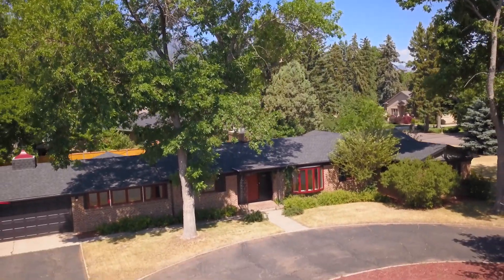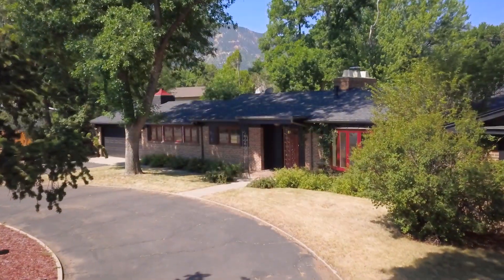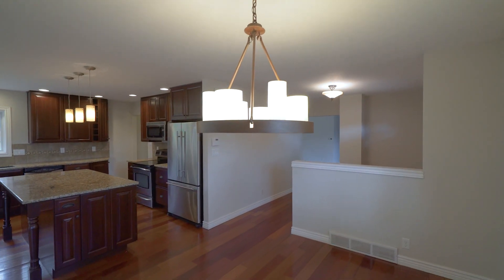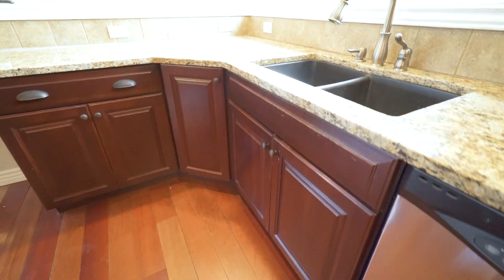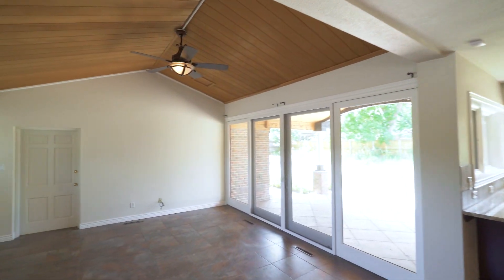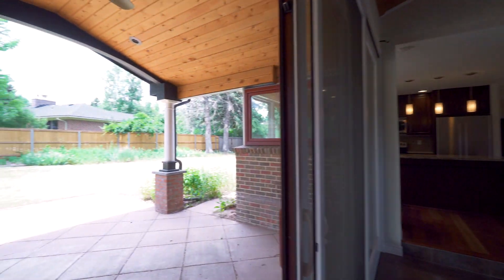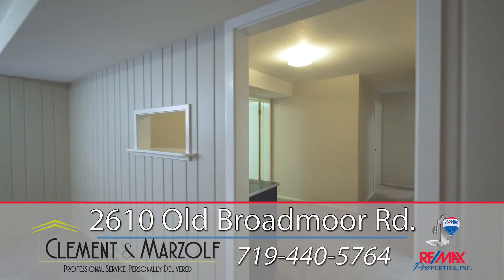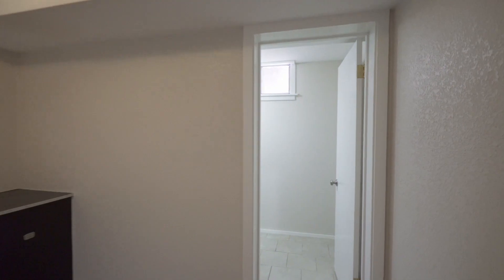2610 Old Broadmoor Rd. | Colorado Springs, CO